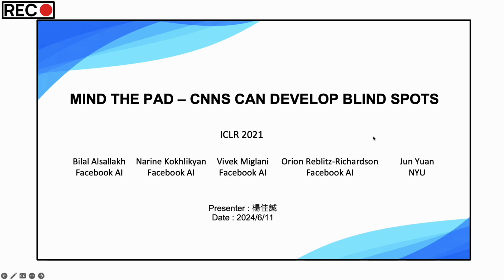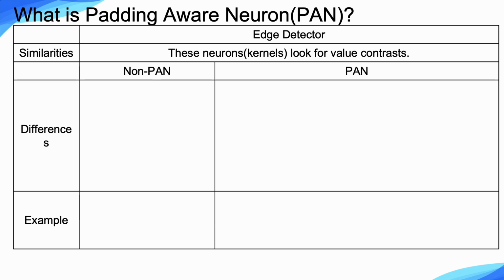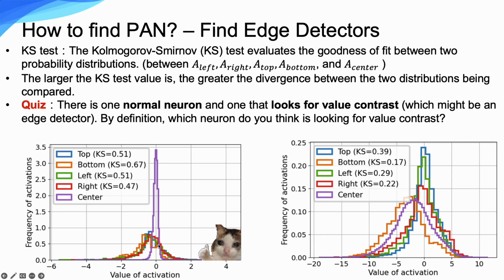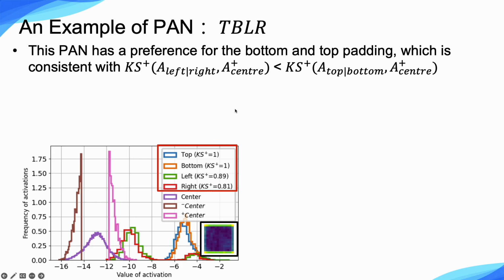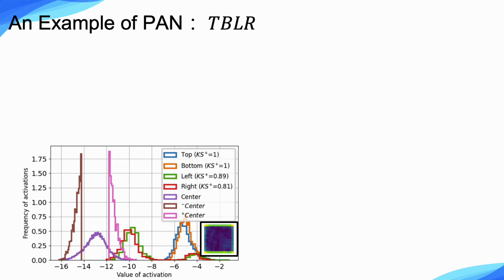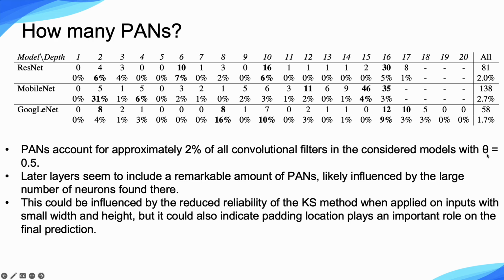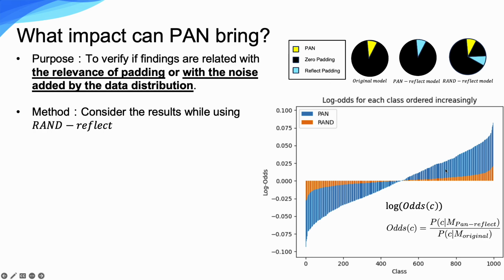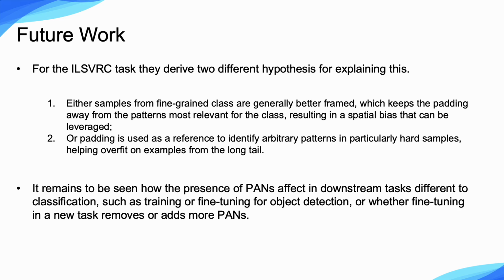CECNLxBSP_Meeting：Padding Aware Neurons